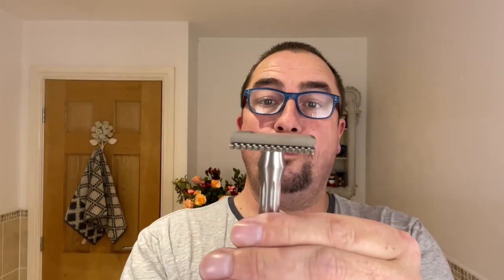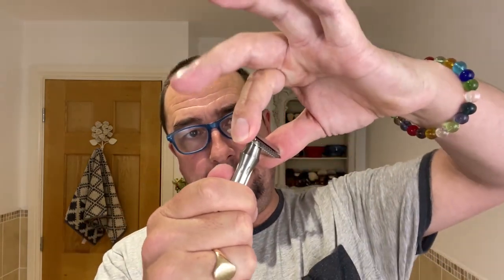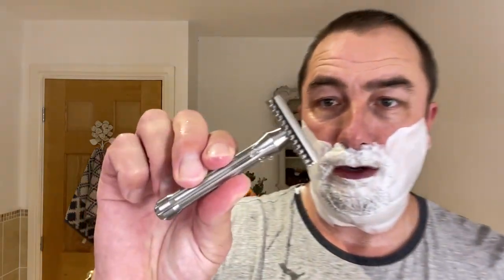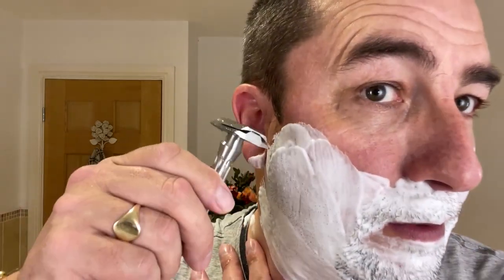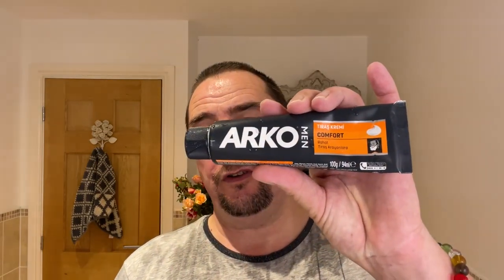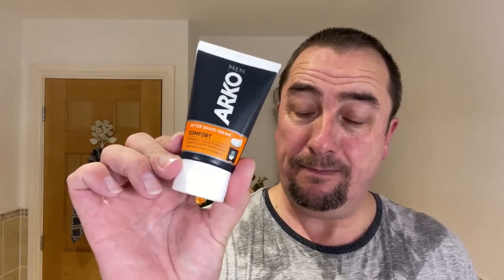Blackland Blackbird Open Comb DE Razor | Arko Comfort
Products Used Today:

Personna Red DE Blade (3rd use)
Yaqi 26mm Synthetic Tuxedo (Lucky Dice) Brush
Arko Comfort Shaving Cream
Fine Porcelain Bowl
Humphrey's Citrus Witch Hazel
Arko Comfort Aftershave Cream
Arko Comfort Cologne